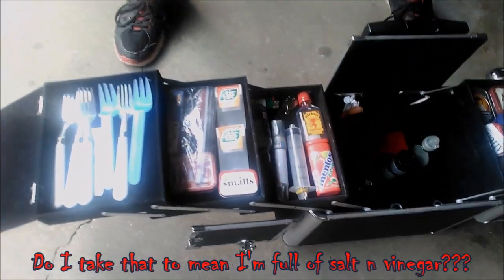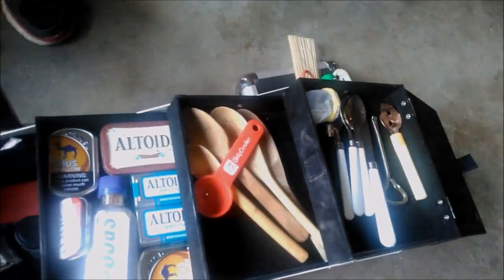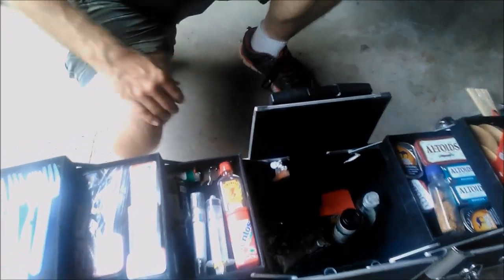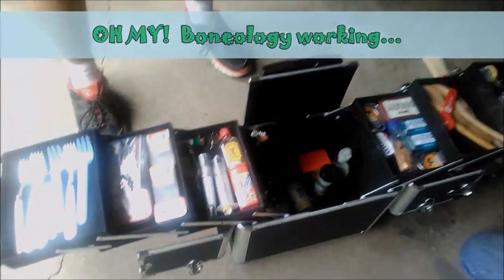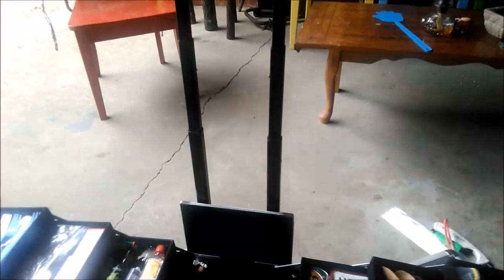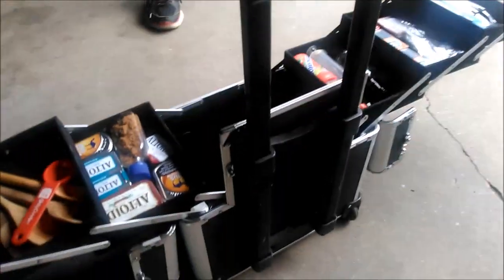Spice Case Movie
Shout out for Papa Texas and ShovelHead8
My yard sale find bought from a former U.S. Marine we call "Preacher".